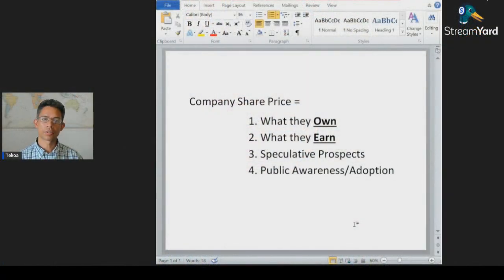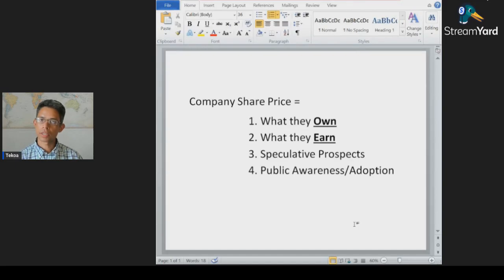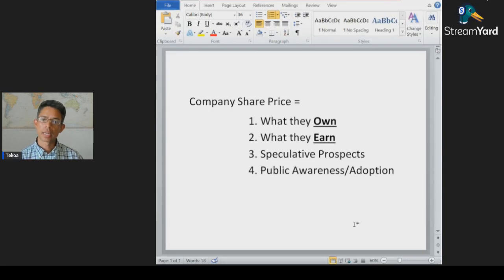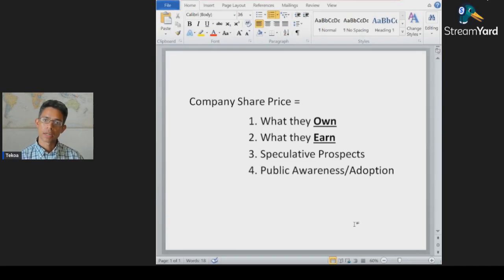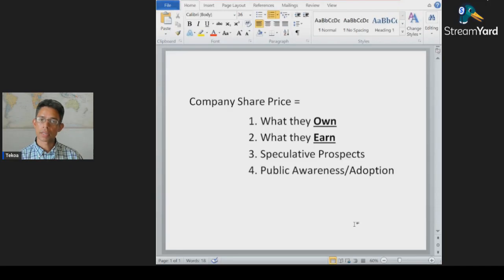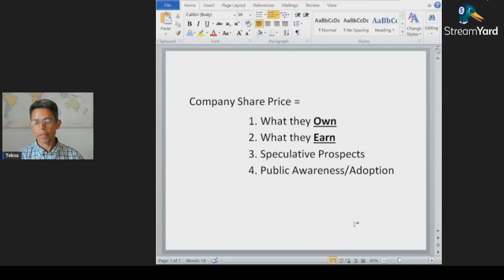What Determines the Share Price of a Company? (with Tekoa Da Silva)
There are 4 general categories of variables that I think impacts the share price of a company:
1. What a company owns
2. What a company earns
3. Speculative Prospects
4. Public Awareness/Adoption

To learn more about company financial statements, consider owning a copy of:
"Security Analysis," by Graham & Dodd